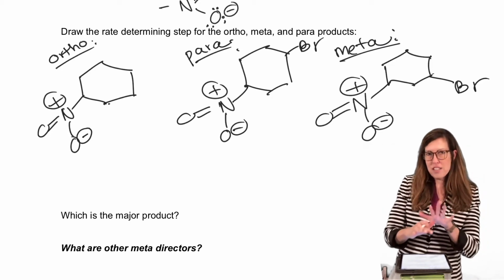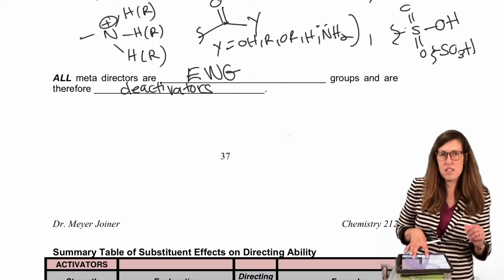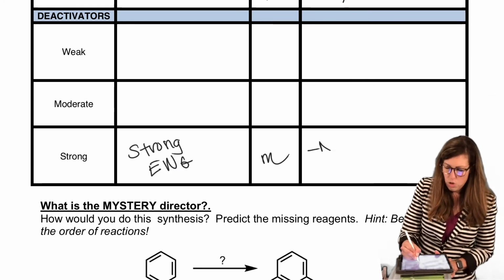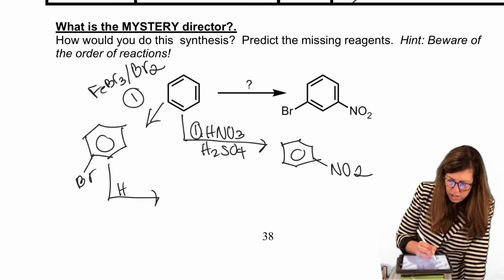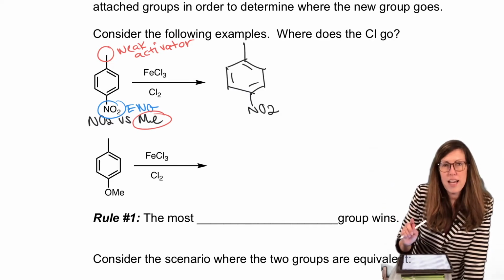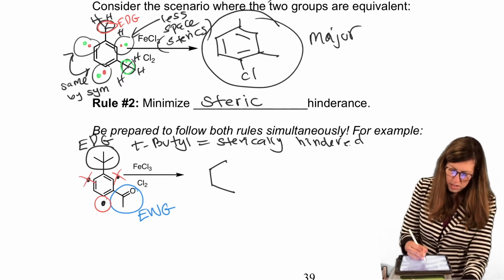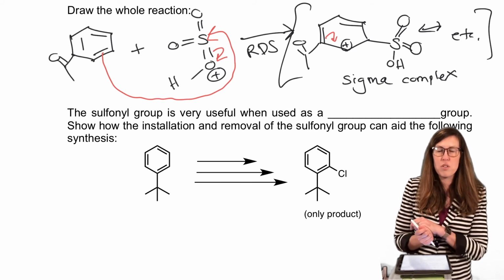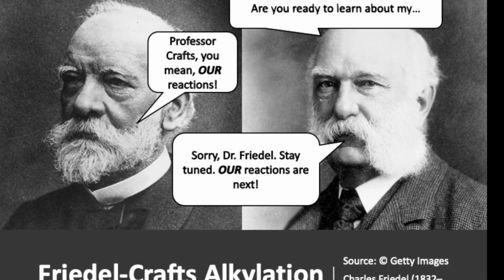Electrophilic Aromatic Substitution Lecture - Part III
Organic Chemistry 212 - Synthetic strategies of Electrophilic Aromatic Substitution through sulfonation